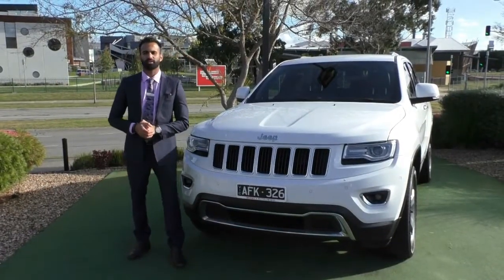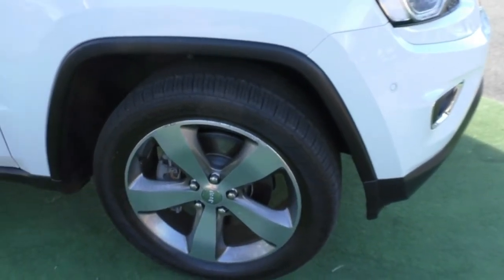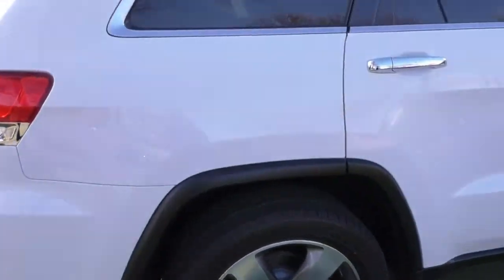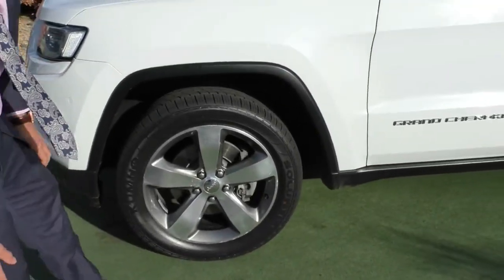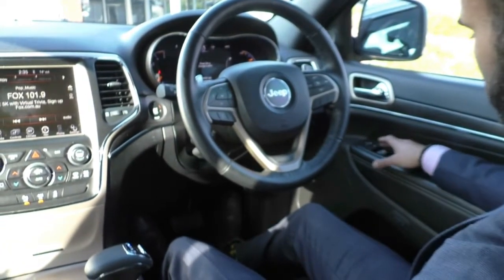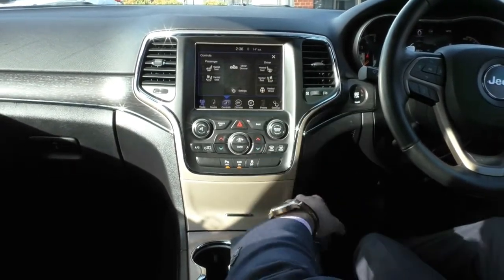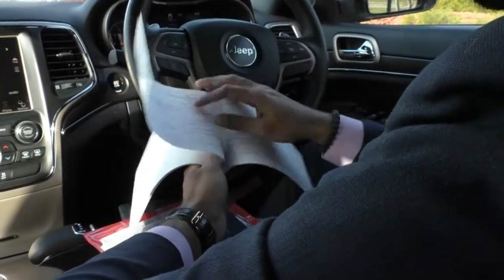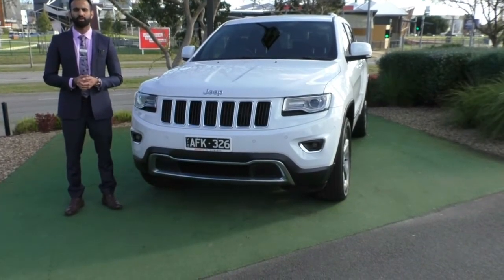Used 2015 Jeep Grand Cherokee Limited Auto 4x4 Video - U2500 - (July, 2020)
** GREAT SERVICE HISTORY ** TOWBAR **

Proximity Keys, Push Button Start, DRLs, SAT NAV, Reverse Camera, Front & Rear Parking Sensors! Leather Seats! Definitely one of the best examples you can find on the market! Be quick and you will not be disappointed!

More Features include:
- Power windows and mirrors
- Power tailgate
- Bluetooth phone connectivity
- Cruise control
- Paddle shift
- Ddual zone climate control
- Heated & vented front seats
- Heated steering wheel
- Jeeps 4x4 Terrain Selector
- 5 Star ANCAP Safety Rating & 7 Airbags...

Powered by a Stunning 3.0 Litre V6 Diesel Engine, mated to an 8 Speed Sport Automatic transmission, this combination provides unbelievable 184KW of Power and massive 570NM of Torque. All the while providing a combined economy figure of 7.5L/100KM, allowing for a range of over 1240KM to a tank, how does that sound?